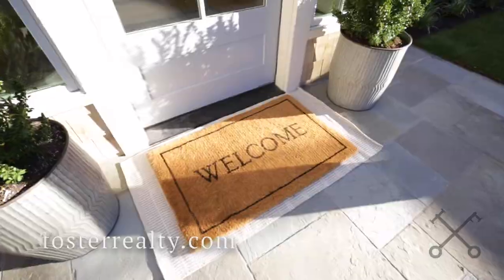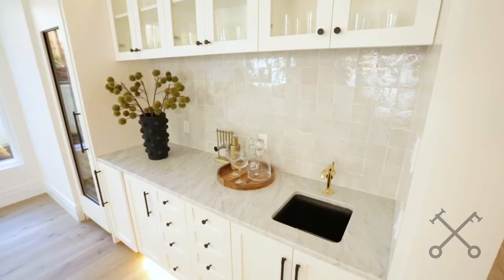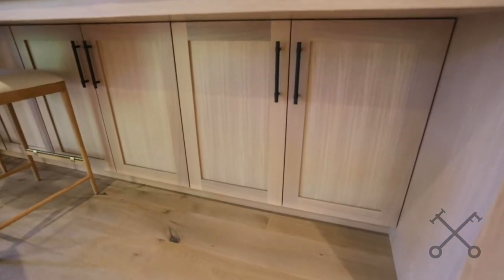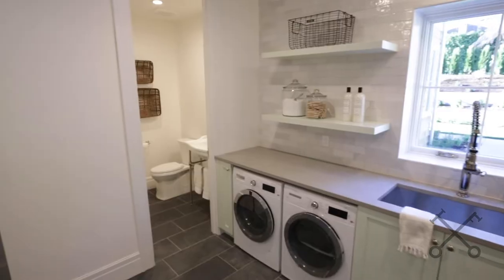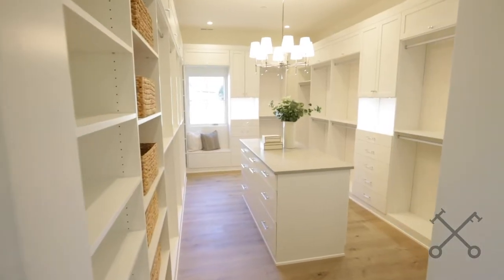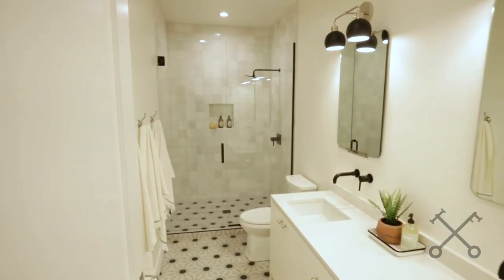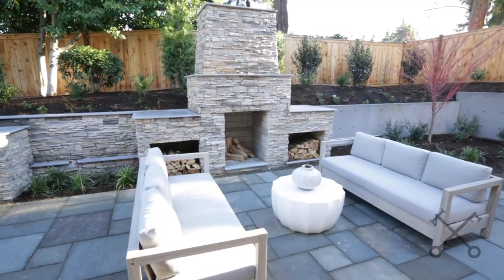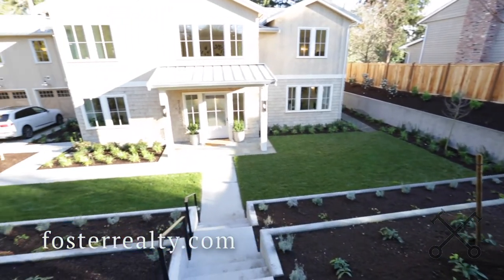Vlog 051: Tere & Moya are in Medina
On TFVlog Episode 051, join Tere & Moya in Medina for a tour of the latest offering from Pine Bay Collective. Every inch of this brand-new 6,100+ sq ft home was thoughtfully envisioned and perfectly executed. From the fabulous finishes & fixtures, to the incredible island kitchen, to the luxurious owner's suite, this is a home for beautiful living.

Love the vlog? Offered at $5,898,000. Presented by Team Foster Builder + Developer Services.